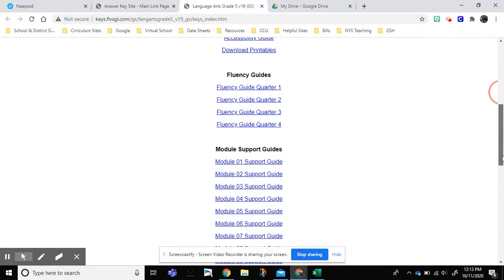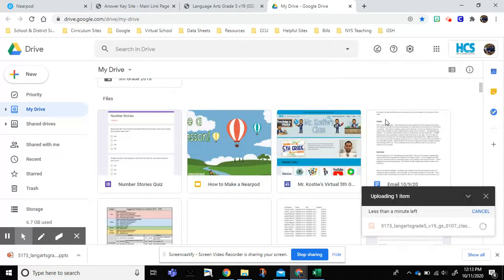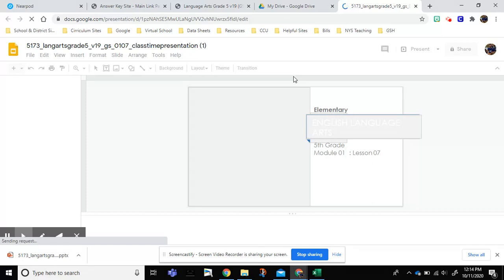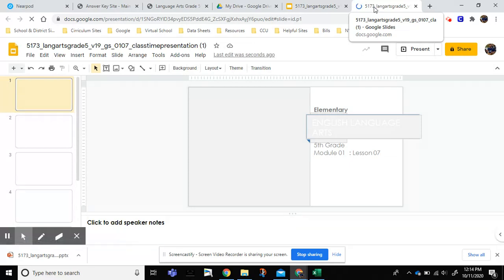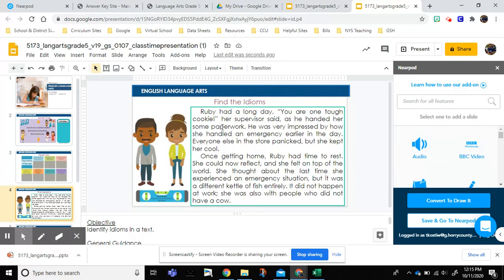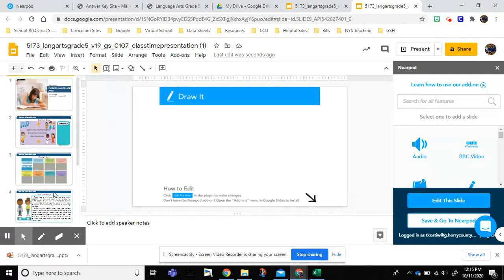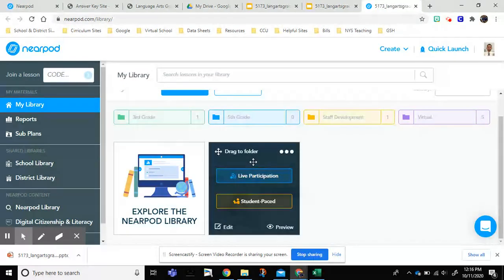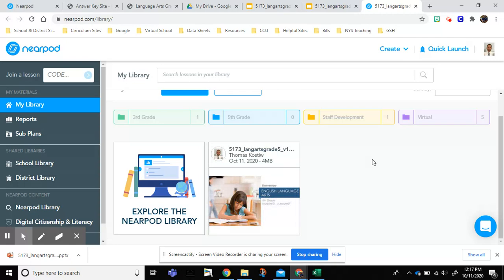Virtual PPTs to Nearpod in Minutes!